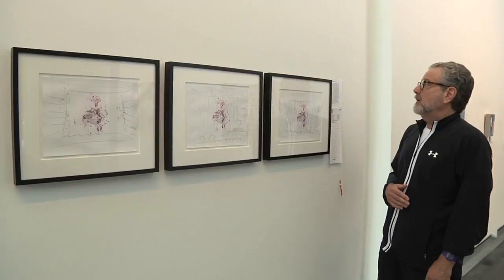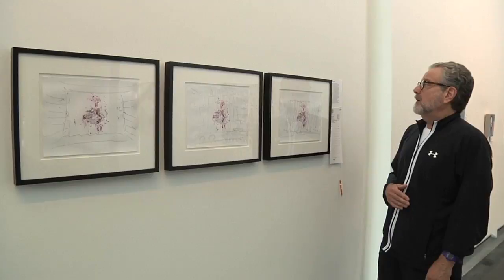Guillermo Kuitca-Dallas Opera-iPhone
2x2 Art Piece